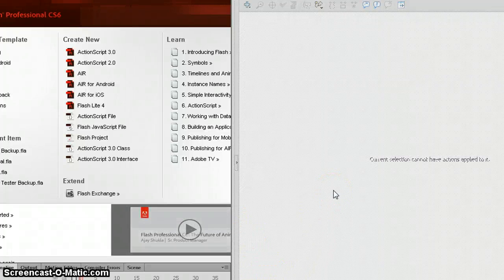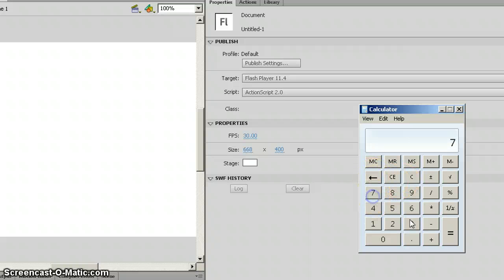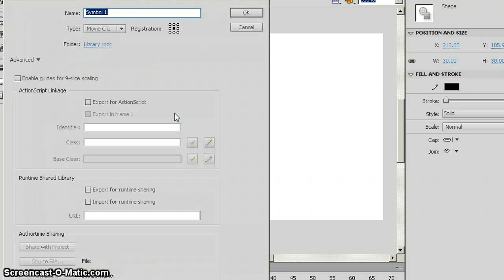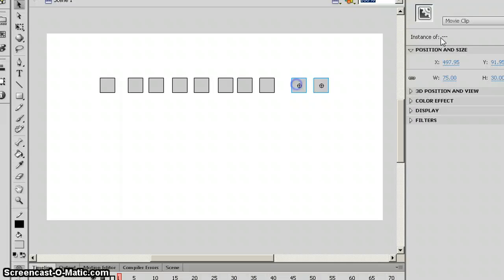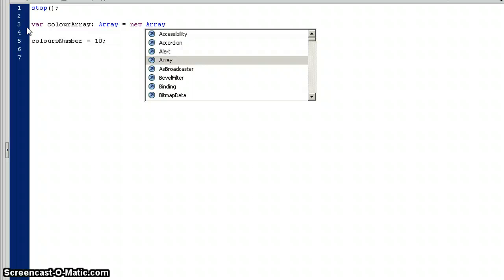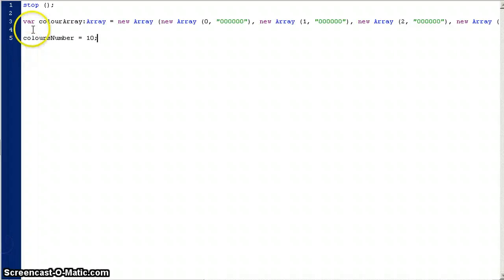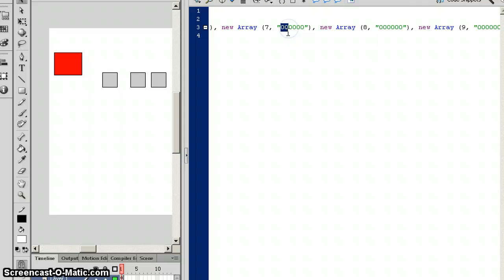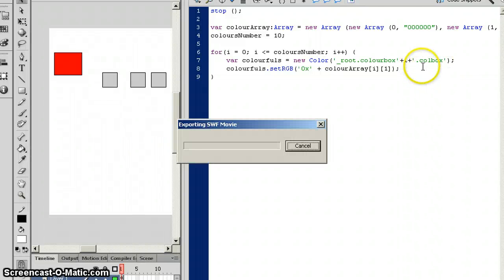Let's Make A Program C:1 E: 1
Hey guys! I've been getting a lot of requests to show you guys how I do this, but I've merely even started myself! XD     Even though, I'm going to make a series showing you guys how to do it, and hopefully I'll be able to continue these tutorials, since I'll be working on Dani Coder a lot! In this video, we get the basics colours down, with a lot of explanations. However, I ran out of time, so I skipped a few typing, but you can always pause the video to see the code. This is very complex (difficult) so I won't be pasting any code. You'll have to watch the video and understand how to do things, instead of paste code here and there, and constantly ask how to do something new, which you could have learned, had you listened to explanations. I'm not sure how many things we'll cover next, but I assure you, I will explain the code today. Each video is 15 minutes, since that is the time limit for the demo version of this recordign software I use. Got any questions, or errors? Tell me below.